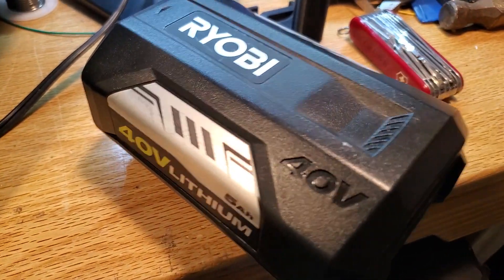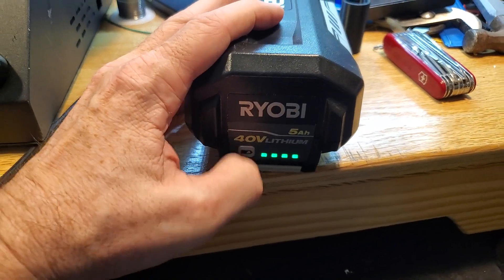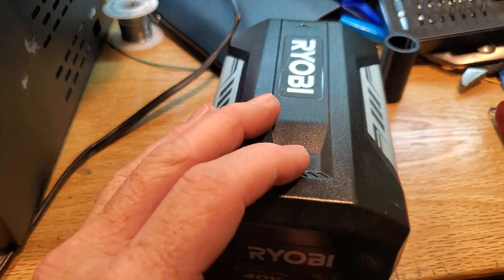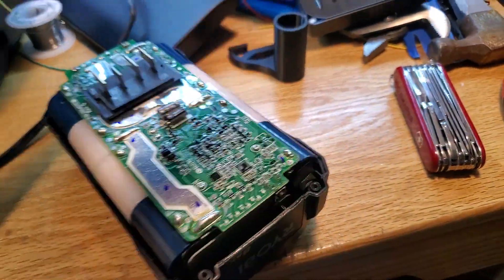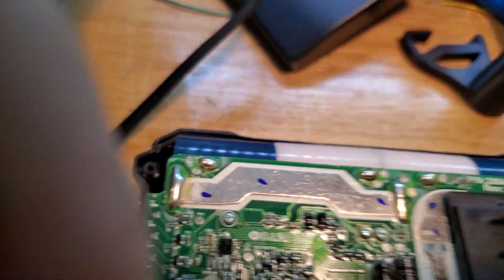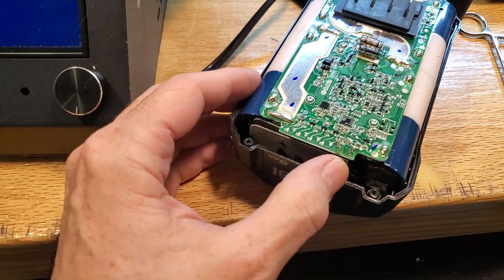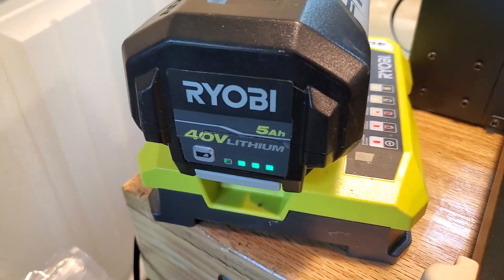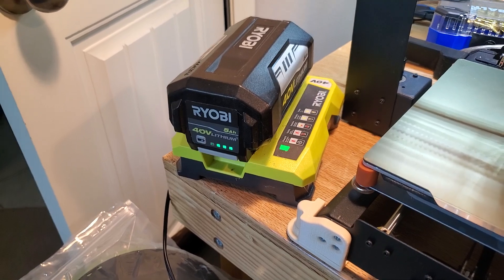RYOBI 40v 5ah Yard and Garden battery fix reset process UPDATE: Doesn't Work! 🤦‍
UPDATE: this didn't fix the battery pack! ಠ_ಠ
So after putting these back on the chargers and then attempting to mow the yard, I found the batteries just return to the flashing "ERROR" mode and they stop powering the gear. Oh well. ¯\_(ツ)_/¯
ORIGINAL POST:
I migrated from gas-powered lawn gear to all-electronic equipment as I got burned out on how the best, coolest hours of the weekend mornings usually became "Small Engine Repair" time rather than "working in the garden" time. ¯\_(ツ)_/¯

So, as today was a beautiful partly-sunny morning with a light breeze and 68°F, I pulled the my Ryobi mower, edger, and leaf-blower out of the garage. to take advantage of the nice weather. The only problem was that when I went to fetch the batteri3es that were in their "intelligent chargers", I found that my two biggest (and most expensive!) 40v Lithium batteries were not only *not* charged, but were also blinking an error code which means they had failed and needed to be replaced! 😣

I figured I could just buy a couple of new batteries at the local Home Despot™,  but I found the 40v 5ah batteries retail for north of $150.00 EACH! 😲

So, a bit more reading and googling - can I just get them rebuilt? Not easily, and not from anyone in town/nearby. Could I rebuild them myself? 🤔 Yes, there are guides but that's when I discovered that there's a much simpler solution!

Turns out these batterie packs have an internal BMS (Battery Management System) that "watches" each cell in the battery pack. Since Lithium fires are no joke, the BMS system is designed to "watch" each cell in the battery pack and, if it finds one of them is not "behaving" correctly, in an abundance of caution, it turns the cells OFF and gives an error to the charger so that the unit doesn't catch fire.

The sites I read  speculate that the BMS "calibrates" to the cells when it is first built. However, the battery cells in the pack "wear" at different rate and this can cause the BMS to think that the charge is failed when what has actually happened is the battery pack has just worn a bit and the BMS needs to "recalibrate" or "reset" so it can sample and manage the batteries at their new levels.

Luckily, some intrepid folks on the internet have shared the details about how to go about performing a BMS reset and it is BEYOND simple! You literally pull 4 screws, take to top of, then bridge the two "RST" pins on the main board. That's it! 👍😁

In fact it was so simple that after I did the first battery, I decided to video how I did the second battery! Hope fully this will allow some folks to save some money AND keep these batteries out of the landfill!! 😃